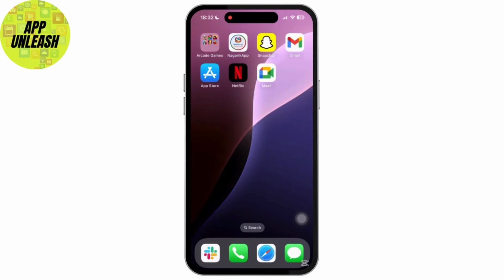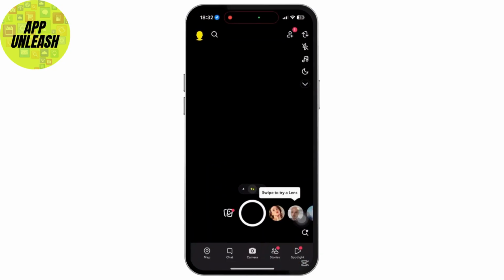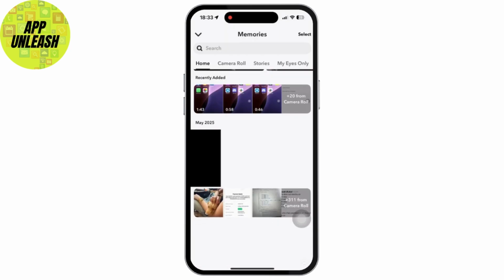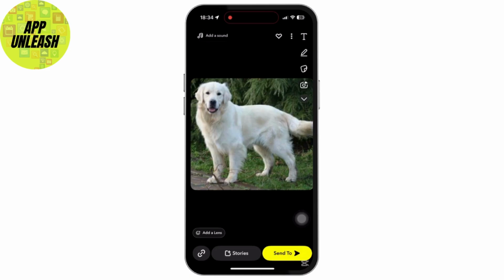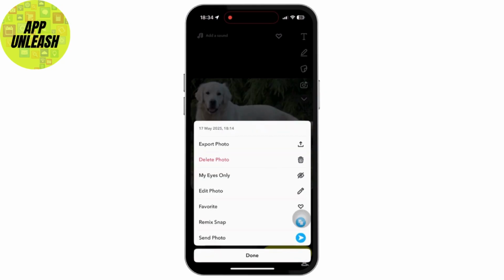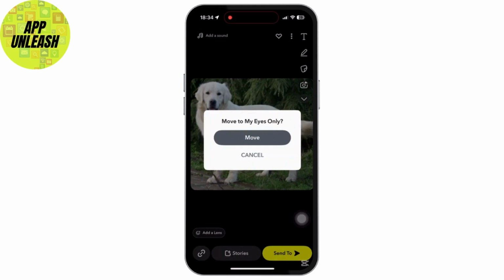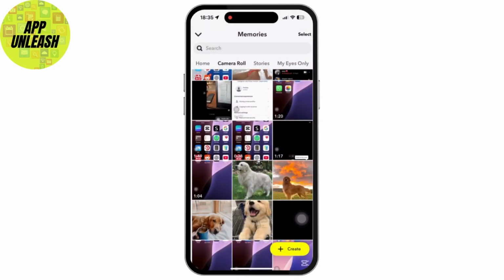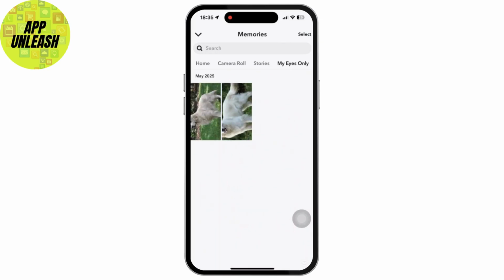How to Hide Camera Roll Video in Snapchat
How to Hide Camera Roll Video in Snapchat (2025)! Want to hide videos from your camera roll when using Snapchat? This video will guide you step-by-step on how to hide your camera roll videos in Snapchat quickly and easily. Whether you’re asking, "How do I hide camera roll videos on Snapchat?" or need help managing your privacy on the app, this tutorial has you covered. Learn how to keep your videos private and control what appears in Snapchat. Watch now to see how you can hide your camera roll videos on Snapchat today!

Timestamps:

00:00 How to Hide Camera Roll Video in Snapchat
00:10 How Do I Hide Camera Roll Videos on Snapchat?